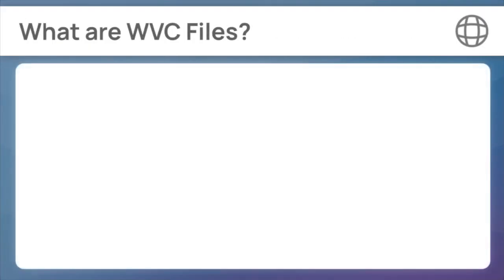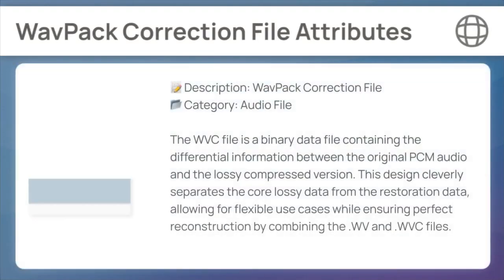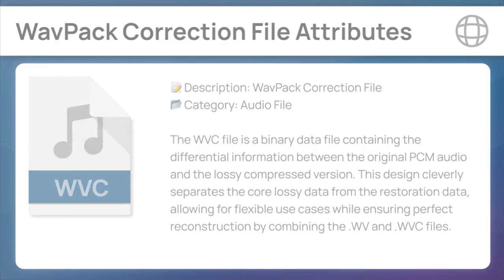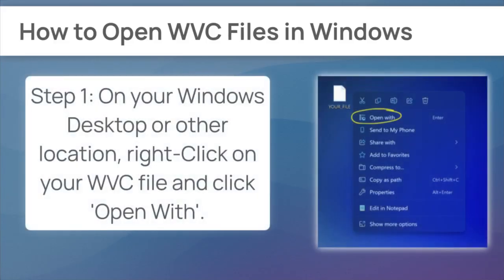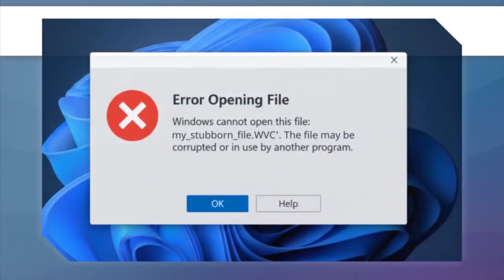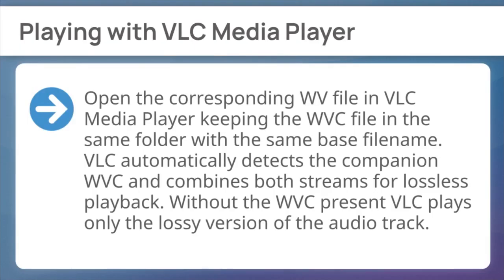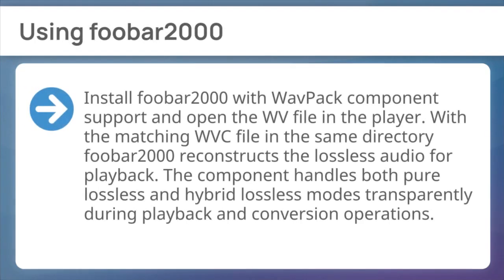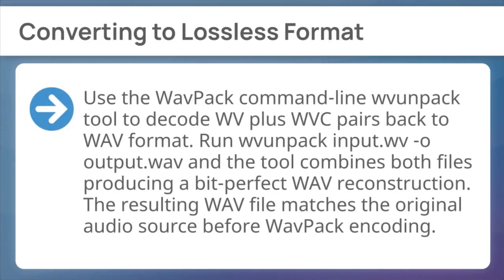How to Open WVC Files (WavPack Correction File)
Stuck with WavPack Correction File formats that just won't launch? Don't delete it! I'll demonstrate the best way to open and repair these WVC files on any Windows version, including a universal viewer solution. 🪄✨ File Opener Utility (Best)

A WVC file is a correction file created alongside a lossy WavPack audio file (.WV). It contains the "lost" information needed to restore the lossy file back to the original, bit-perfect lossless audio. This hybrid approach allows users to have a smaller, high-quality file for casual listening and restore it fully when needed.

The WVC file is a binary data file containing the differential information between the original PCM audio and the lossy compressed version. This design cleverly separates the core lossy data from the restoration data, allowing for flexible use cases while ensuring perfect reconstruction by combining the .WV and .WVC files.

▶ The WVC Solution:

- Playing with VLC Media Player
- Match the file with the right WVC Windows software
- Repair corrupted or incorrect WVC file associations
- Understand what the WVC file does and why it exists
- Using foobar2000
- Find out when and why the WVC file format was developed
- Troubleshoot Windows errors preventing WVC access
- Converting to Lossless Format

▶ Viewing Tools for WVC:

WavPack (Conifer Software (David Bryant))

🛠️ Troubleshooting Steps:

1️⃣ Playing with VLC Media Player

Open the corresponding WV file in VLC Media Player keeping the WVC file in the same folder with the same base filename. VLC automatically detects the companion WVC and combines both streams for lossless playback. Without the WVC present VLC plays only the lossy version of the audio track.

2️⃣ Using foobar2000

Install foobar2000 with WavPack component support and open the WV file in the player. With the matching WVC file in the same directory foobar2000 reconstructs the lossless audio for playback. The component handles both pure lossless and hybrid lossless modes transparently during playback and conversion operations.

3️⃣ Converting to Lossless Format

Use the WavPack command-line wvunpack tool to decode WV plus WVC pairs back to WAV format. Run wvunpack input.wv -o output.wav and the tool combines both files producing a bit-perfect WAV reconstruction. The resulting WAV file matches the original audio source before WavPack encoding.

Timestamps:

00:00 - WVC File Introduction
00:28 - Understanding WVC Files
00:51 - Understanding the WVC Format Structure
01:13 - WVC Application List
01:31 - Open WVC Files
01:56 - Typical WVC Errors
03:01 - Using a Multi-Format Viewer